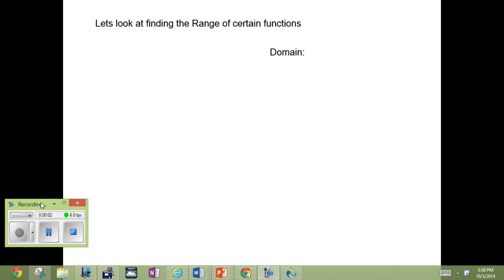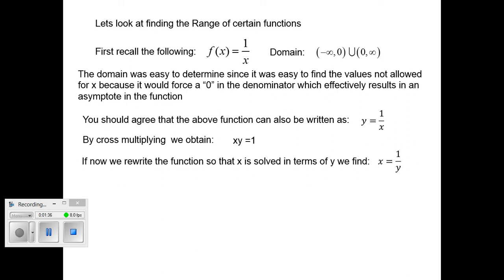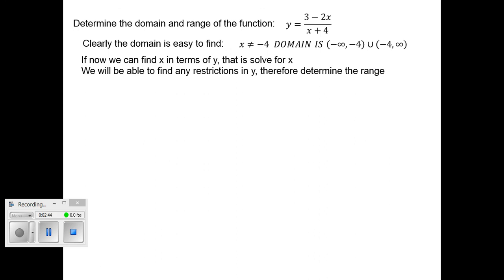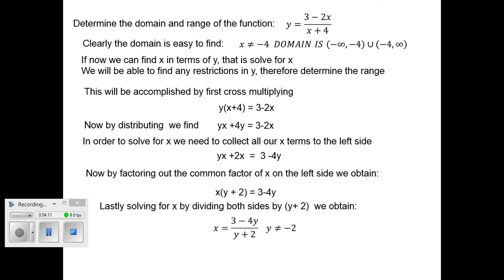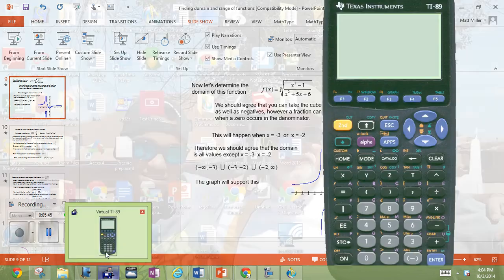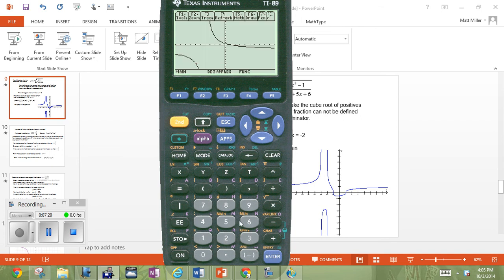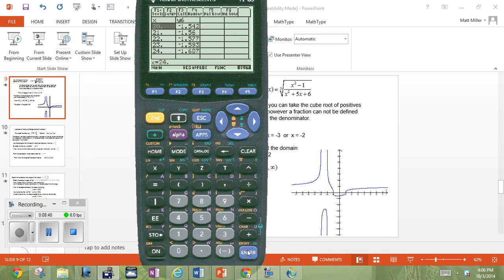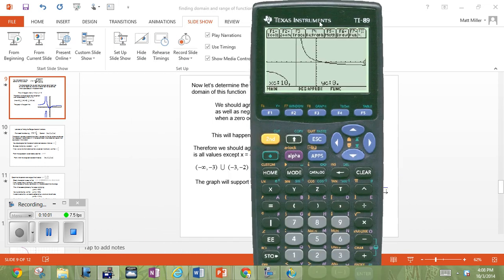Determining Range of Functions